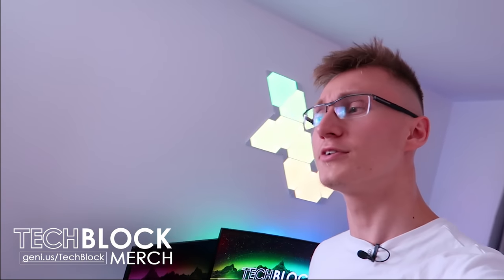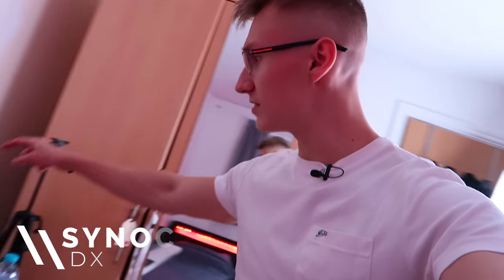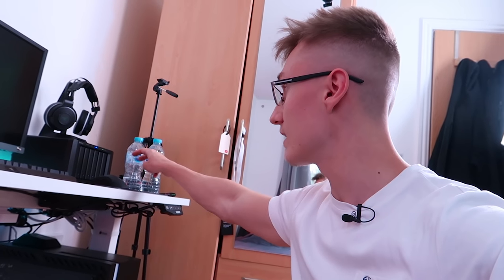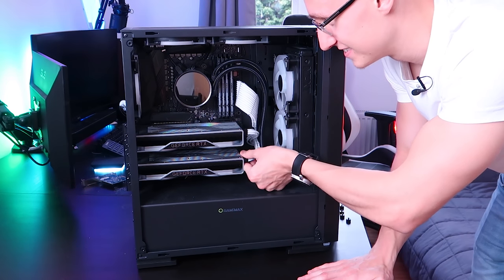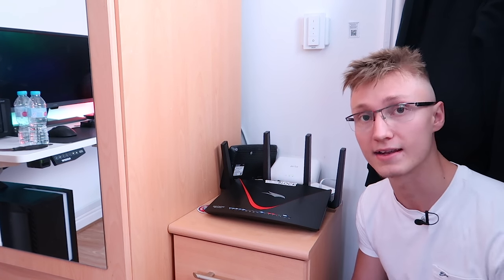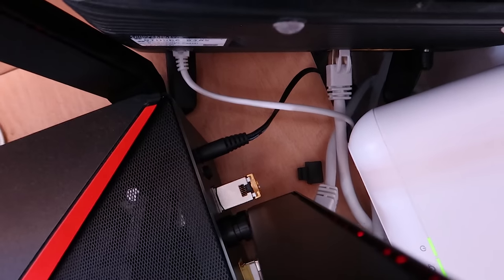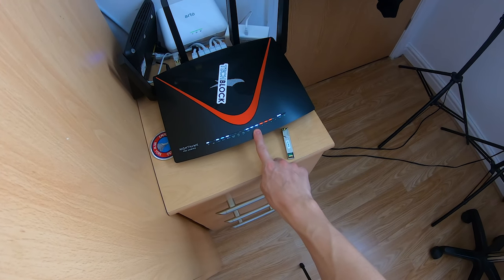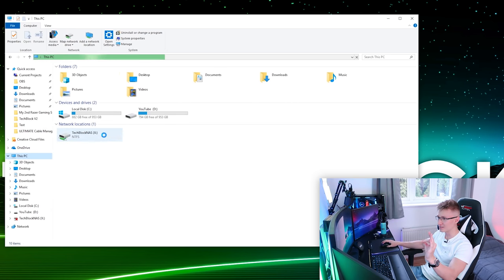This didn't go to plan - Setting up 10G Networking (Part 1)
Attempting to set up 10 Gigabit networking...

This is not a guide/tutorial on how to set up 10 Gigabit networking.

- NETGEAR XR700 on Amazon
- Synology DS1618+ NAS on Amazon
- CAT.7 Ethernet Cables on Amazon
- SFP+ to RJ45 10 Gigabit on Amazon
- SFP+ to RJ45 1 Gigabit on Amazon
- 10 Gigabit Aquantia Network Card on Amazon
- 10 Gigabit Synology Network Card on Amazon

1. Microsoft Windows 10 Home
2. Microsoft Windows 10 Pro
3. Microsoft Windows 10 LTSC
4. Microsoft Office 2019 Professional